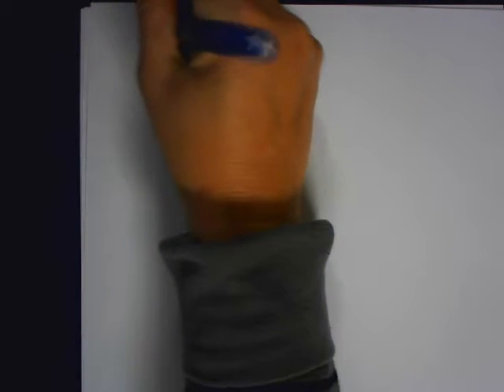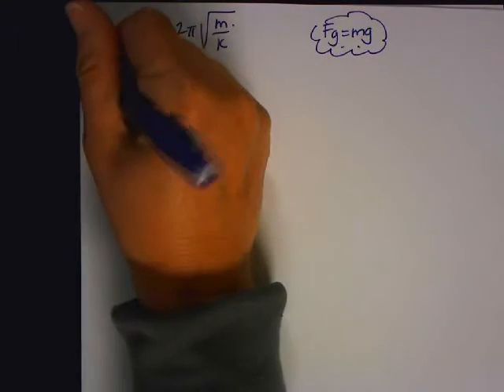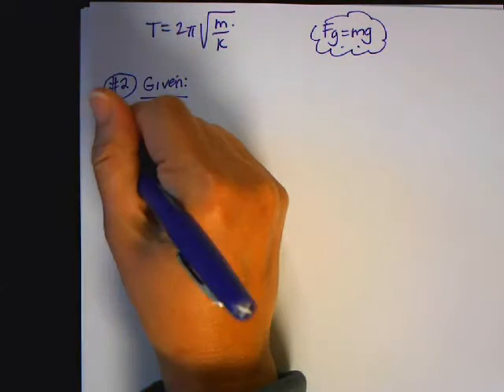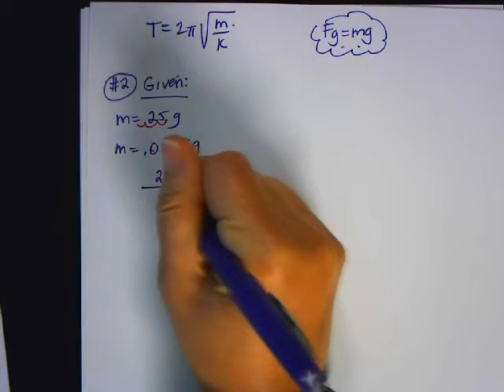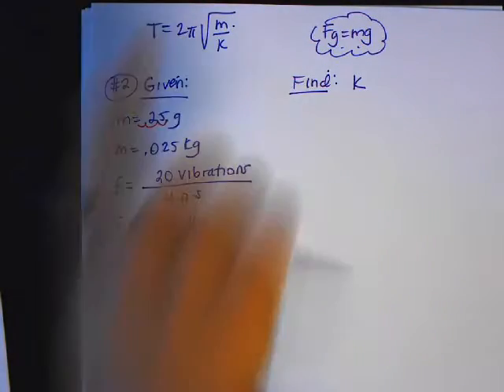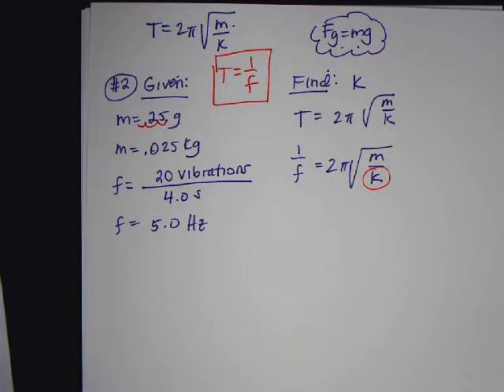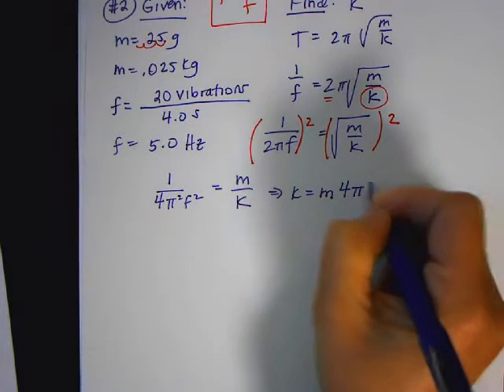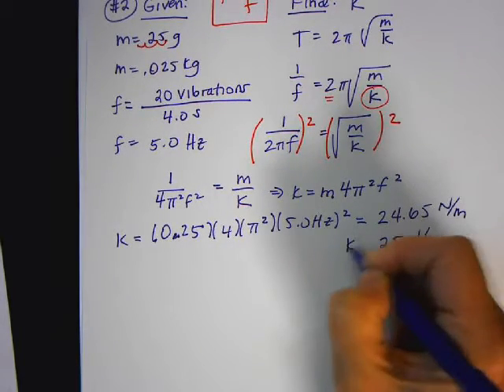Practice C Chapter 11 problem #2